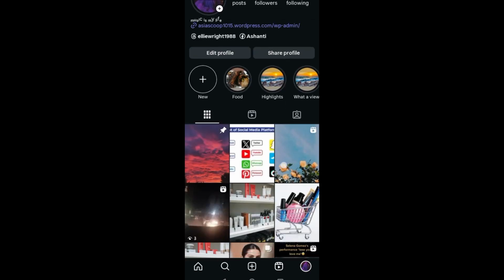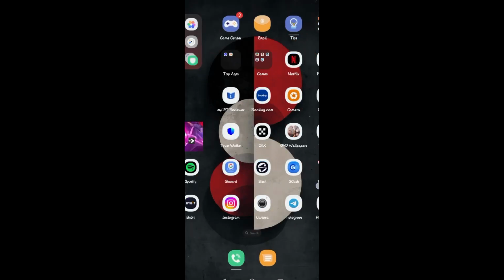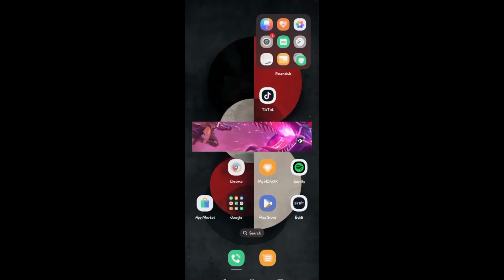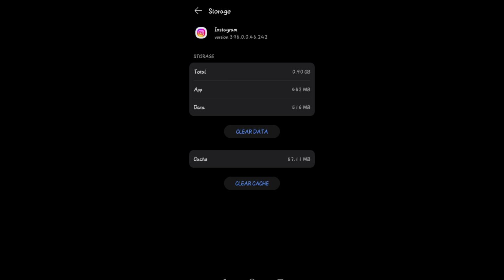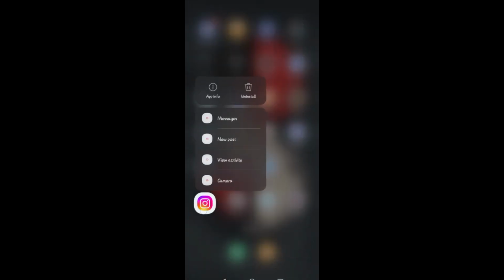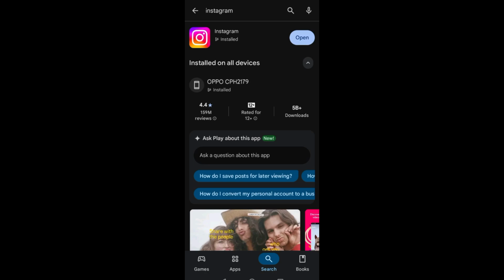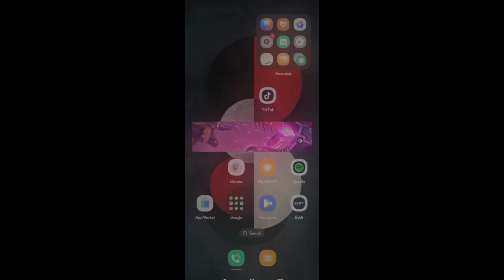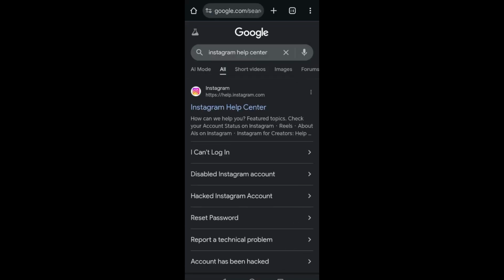Missing the Instagram Repost Button? Here's How to Get It 2025 (Step by Step)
Missing the Instagram repost button in 2025? Don’t worry—you’re not alone! In this step-by-step tutorial, we’ll show you how to get the repost button back on your Instagram account so you can easily share posts to your feed.

Whether it’s disappeared after an update or you’re setting it up for the first time, this guide makes the process simple and easy to follow.